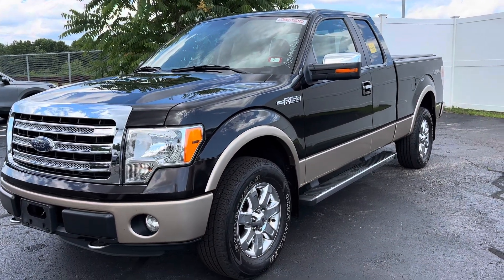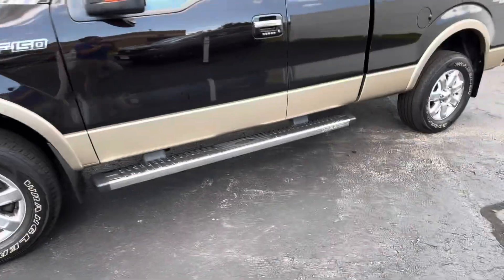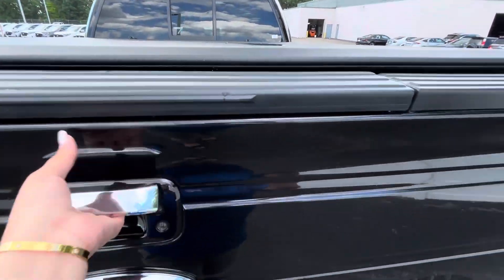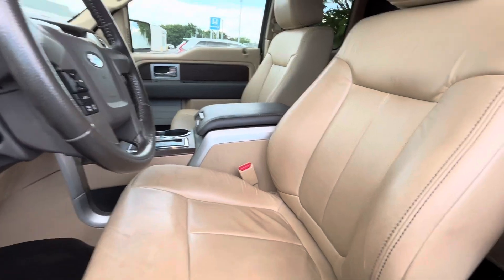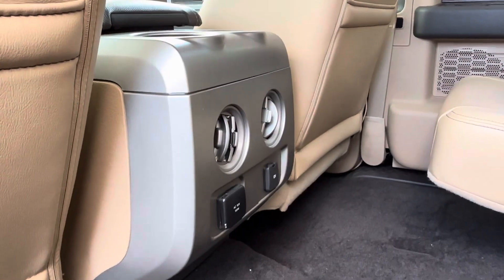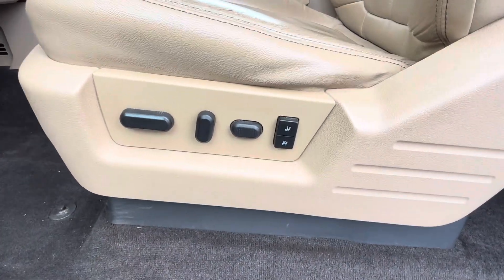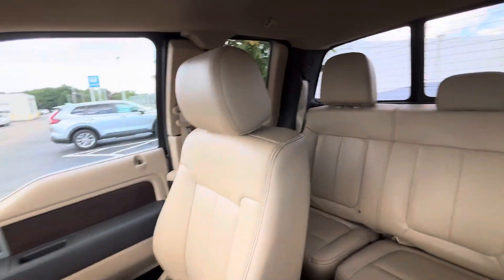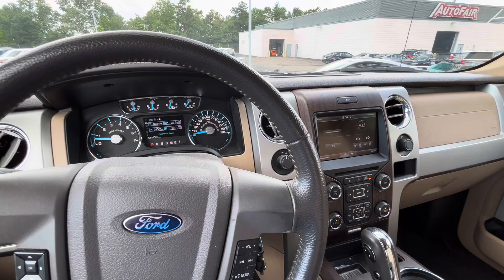Video for James - 2013 Ford f-150